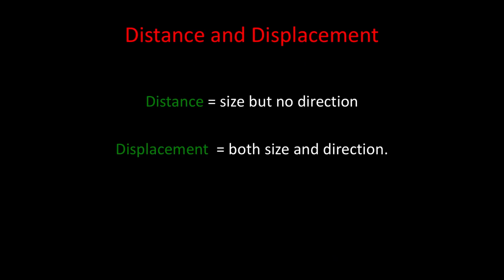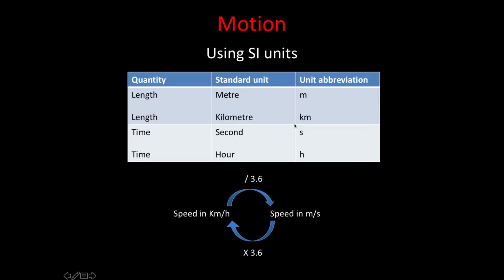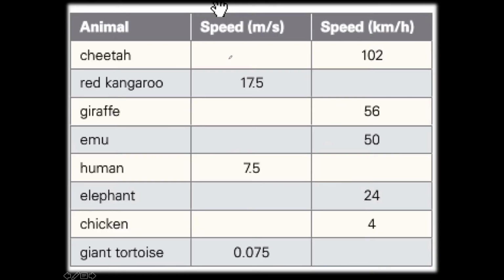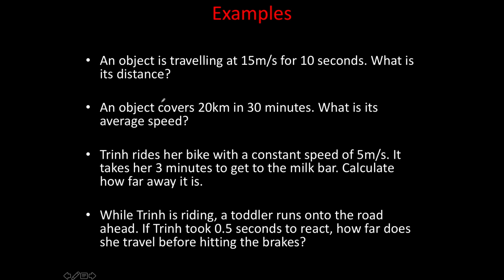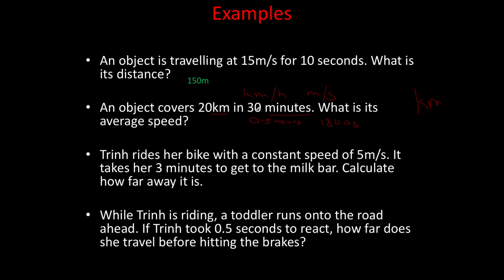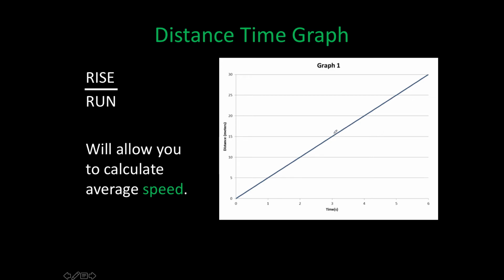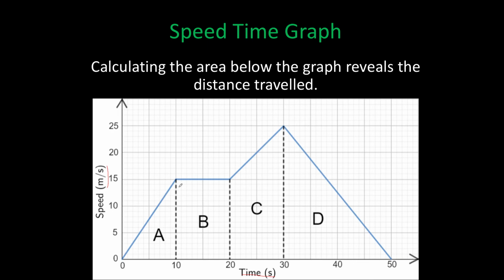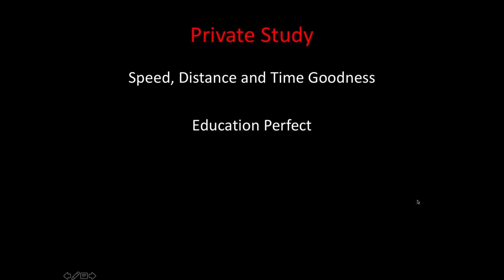Speed, Distance and Time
Welcome back to another episode of Science. In this episode, we are taking a look at how to convert km/h and m/s. We will also look at calculating Speed, Distance and Time.